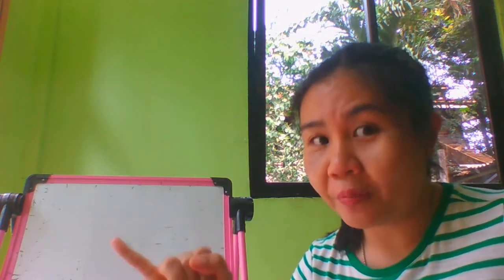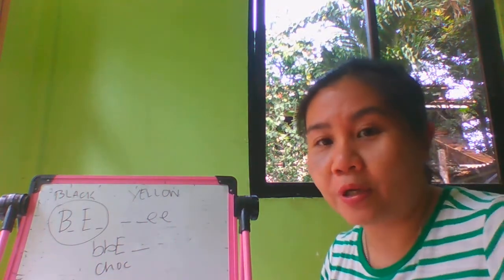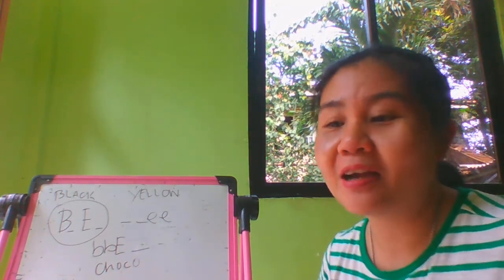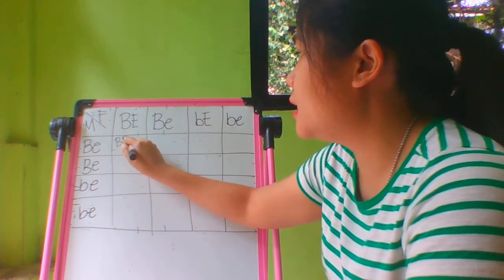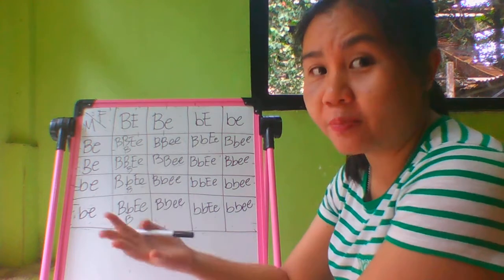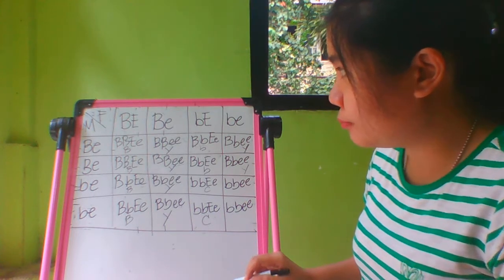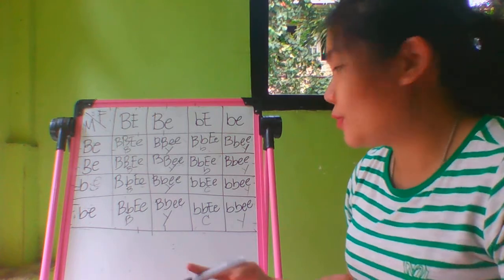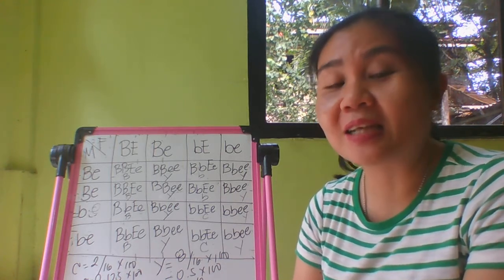How to Solve Punnet Square Problems Part 3: The Curious Case of Labrador Retriever Colors(Epistasis)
Labrador Retrievers are always the examples being use in Epistasis. Epistasis is a phenomenon wherein another gene from a different loci influence the expression of another gene at a different loci.